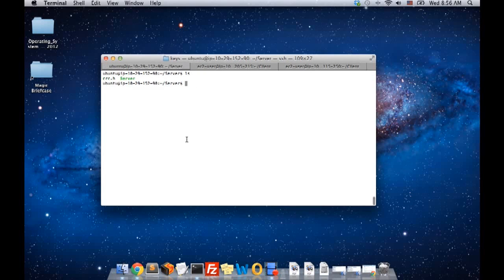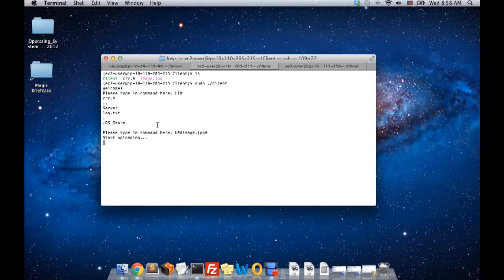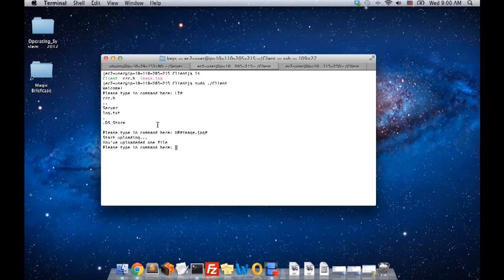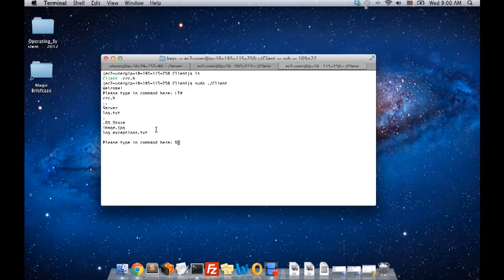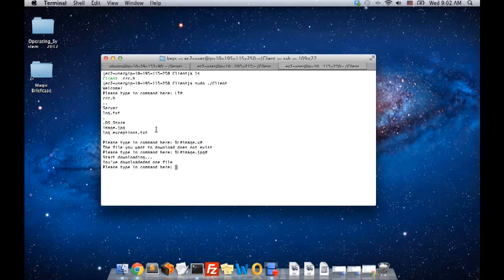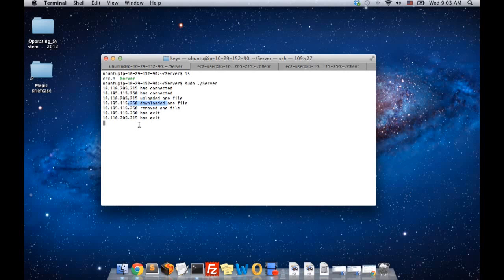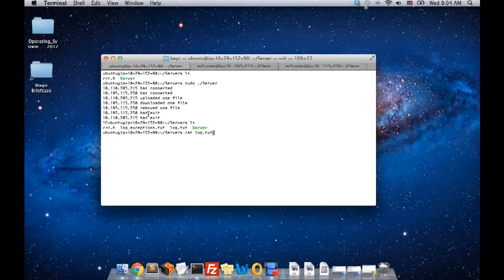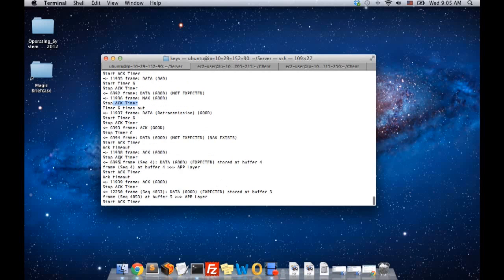Network Project Video